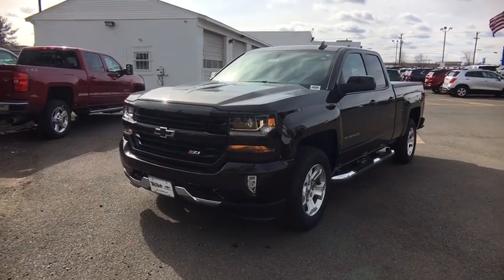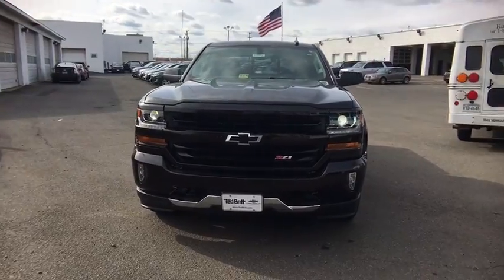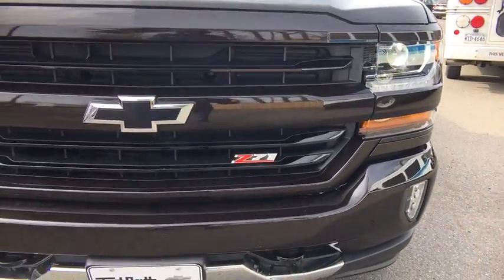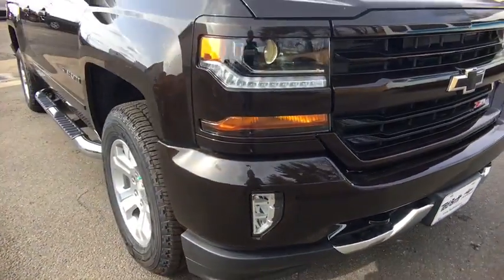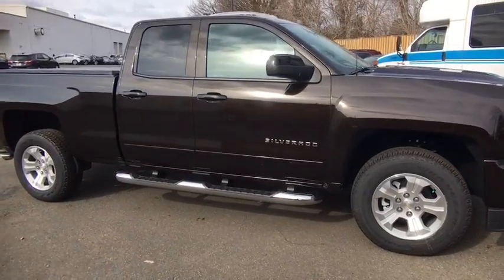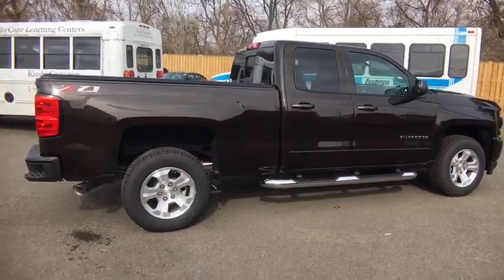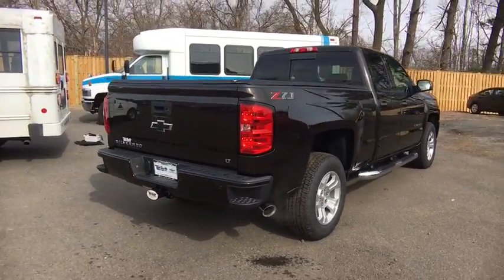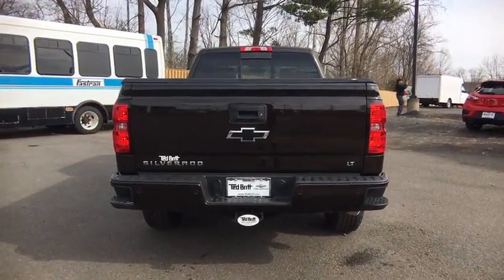2018 Chevrolet Silverado 1500 Sterling, Leesburg, Vienna, Chantilly, Fairfax, VA T80280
2018 Chevrolet Silverado 1500 LT - Stock#: T80280 - VIN#: 1GCVKREC2JZ205470

2018 Chevrolet Silverado 1500 LTbrbrPriced below KBB Fair Purchase Price!
Active Aero Shutters  front|Bumper  front body-color|Bumper  front chrome|Bumper  rear body-color  with CornerSteps|Bumper  rear chrome|CornerStep  rear bumper|Door handles  body-color|Door handles  body-color (With (WGQ) Redline Edition or (WJP) Midnight Edition door handles will be Black.)|Fog lamps  thin profile LED|Glass  deep-tinted|Grille surround  body color|Grille surround  chrome|Headlamp bezels  body-color|Headlamps  high intensity discharge (HID) projector-beam with LED signature DRL|Lamps  cargo area  cab mounted with switch on center switch bank|Mirror caps  body-color|Mirror caps  body-color (With (WGQ) Redline Edition or (WJP) Midnight Edition mirror caps will be Black.)|Mirrors  outside heated power-adjustable (includes driver's side spotter mirror) (Body-color.)|Moldings  bodyside  body color|Recovery hooks  front  frame-mounted  black|Recovery hooks  front  frame-mounted  black (Included with 4WD models only.) (Standard with 4WD models. Available with 2WD models.)|Remote Locking Tailgate|Remote Locking Tailgate (Deleted with (ZW9) pickup box delete.)|Tailgate and bed rail protection cap  top|Tailgate  EZ-Lift and Lower|Tire carrier lock  keyed cylinder lock that utilizes same key as ignition and door|Tire  spare P255/70R17 all-season  blackwall (Included and only available with (RBZ) P255/70R17 all-season  blackwall tires.)|Tire  spare P265/70R17 all-season  blackwall|Tires  P255/70R17 all-season  blackwall|Tires  P265/65R18 all-terrain  blackwall|Wheel  full-size spare  17' (43.2 cm) steel|Wheelhouse liners  rear (Requires Crew Cab or Double Cab model.)|Wheels  17' x 8' (43.2 cm x 20.3 cm) bright machined aluminum|Wheels  18' x 8.5' (45.7 cm x 21.6 cm) bright-machined aluminum|Z71 Package  Off-Road (Requires 4WD model.)  includes monotube Rancho brand shocks  (K47) air cleaner  (JHD) Hill Descent Control  (NZZ) underbody shield and (V76) recovery hooks. Also includes brushed metal Z71 door sill plate  unique Z71 gauge cluster  unique finish interior trim plates  unique lower bumper appearance  unique grille design with Z71 badge and Z71 pickup box decals (Includes (Z82) Trailering Package  (G80) locking rear differential and (RD1) 18' bright machined wheels and (RBX) 18' tires. Upgradeable to (RD4) 20' polished-aluminum wheels or 22' LPO wheels. (RD1) 18' bright machined wheels will be replaced with (RX1) 22' LPO wheels when (PDD) Local Market Package  LPO is ordered.)|Air conditioning  single-zone|Assist handle  front passenger on A-pillar|Cruise control  electronic with set and resume speed  steering wheel-mounted|Door locks  power|Driver Information Center  4.2-inch diagonal color display includes driver personalization  warning messages and vehicle information|Floor covering  color-keyed carpeting with rubberized vinyl floor mats (Double Cab and Crew Cabs include second row floor mats)|Instrumentation  6-gauge cluster featuring speedometer  fuel level  engine temperature  tachometer  voltage and oil pressure|Remote Keyless Entry  with 2 transmitters|Seat  rear 60/40 folding bench (folds up)  3-passenger (includes child seat top tether anchor) (Not available on Regular Cab models.)|Seats  front 40/20/40 split-bench  3-passenger  available in cloth or leather includes driver and front passenger recline with outboard head restraints and center fold-down armrest with storage. Also includes manually adjustable driver lumbar  lockable storage compartment in seat cushion  and storage pockets. (Leather with (KA1) heated seat cushions and seat backs is an available extra charge option with (H1Y) Jet Black leather appointed interior trim and requires (PCM) LT Convenience Package  (PDA) Texas Edition or (PDU) All Star Edition. (Leather with (KA1) heated seat cushions and seat backs is an available extra charge option with (H1Y) Jet Black leather appointed interior trim and requires (PCY) LT Fleet Convenience Package  (PDA) Texas Edition or (PDU) All Star Edition. Includes (AG1) driver 10-way power seat-adjuster with (PCM) LT Convenience Package  (PDA) Texas Edition or (PDU) All Star Edition.) Includes (AG1) driver 10-way power seat-adjuster with (PCY) LT Fleet Convenience Package  (PDA) Texas Edition or (PDU) All Star Edition.)|Seats  front 40/20/40 split-bench  3-passenger  available in cloth or leather includes driver and front passenger recline with outboard head restraints and center fold-down armrest with storage. Also includes manually